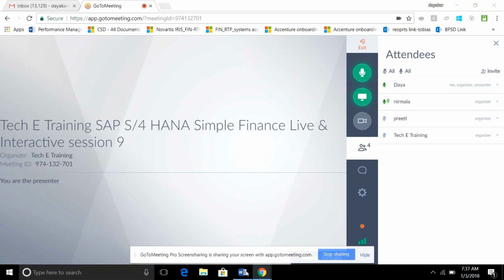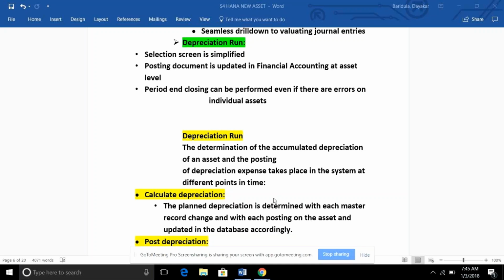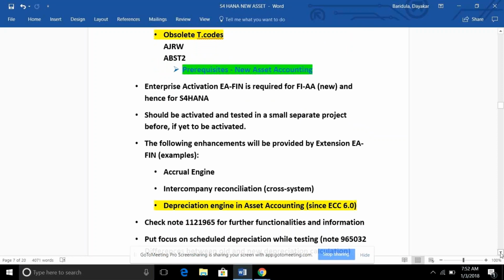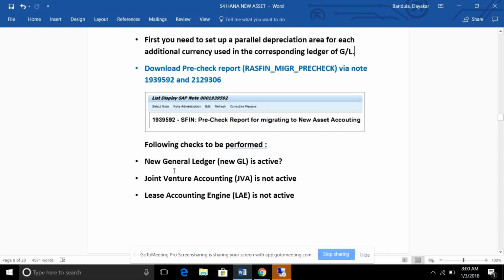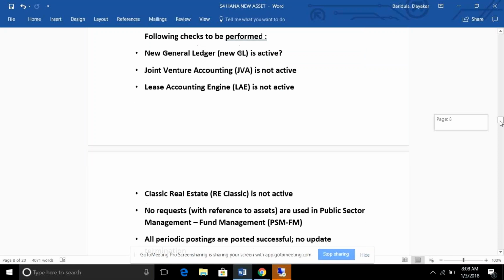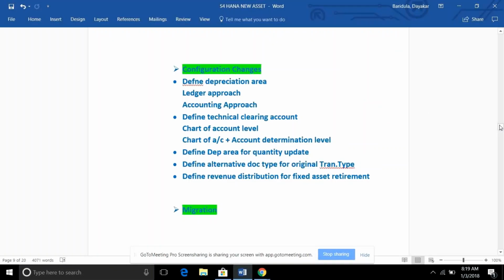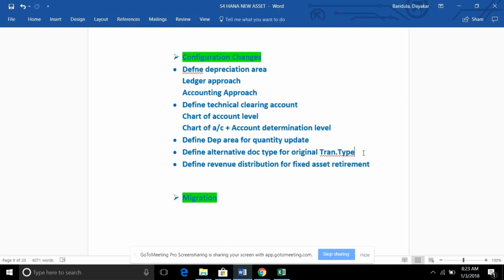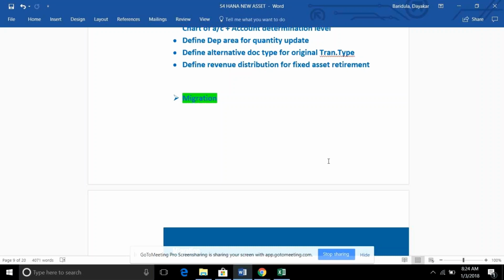SAP S4HANA Simple Finance 1709 Series || 9. Depreciation Run || Migration in S4Finance